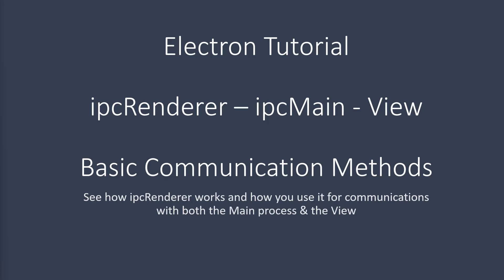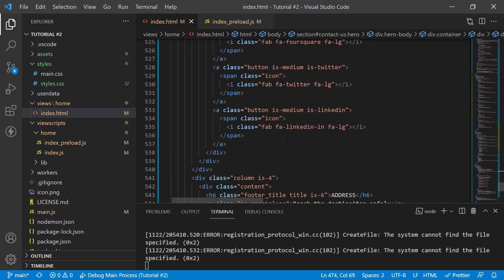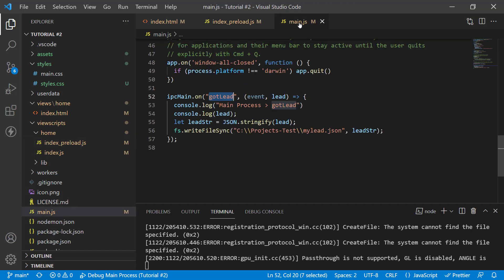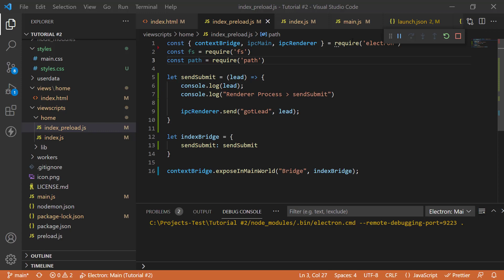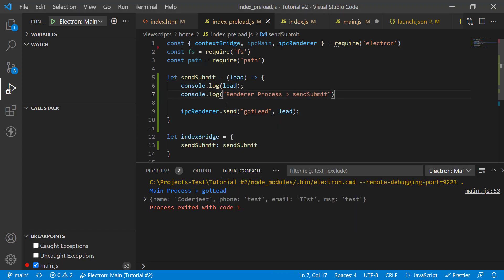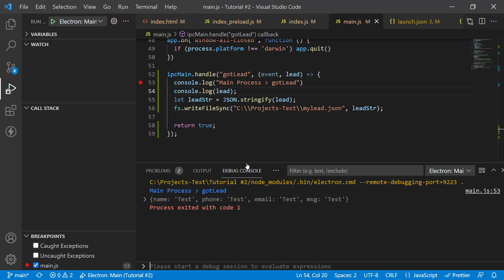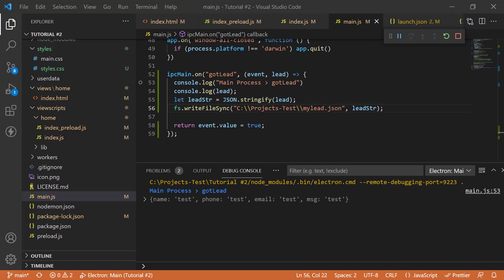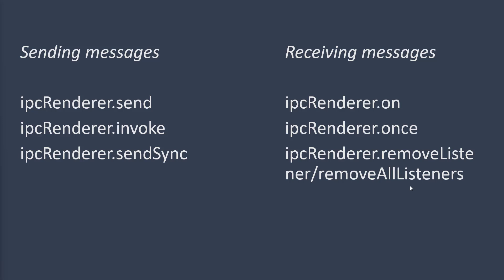Electron JS Tutorial: ipcRenderer - All communication methods of explained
In this tutorial I go more in-depth into ipcRenderer and show you all the different communication methods that you have available.

How to send a message to the main process (ipcMain) and how to get a response from there.

Watch this video to learn how to work with ipcRenderer correctly in Electron JS.

Chapters
00:00 ipcRenderer Communication Commands
02:02 ipcRenderer.Send example
06:37 ipcRenderer.Invoke to get a response from Main
08:39 ipcRenderer.sendSync
11:06 Receiving messages